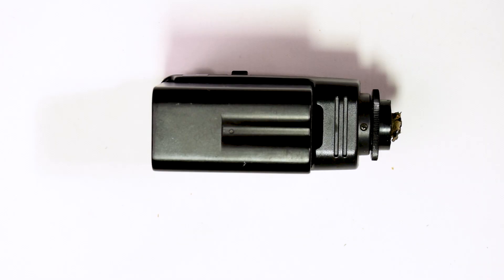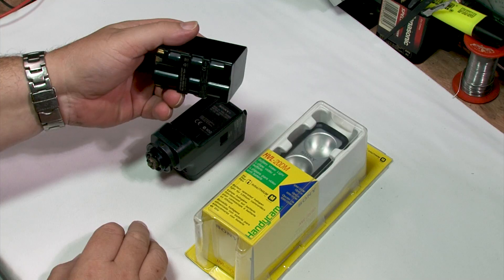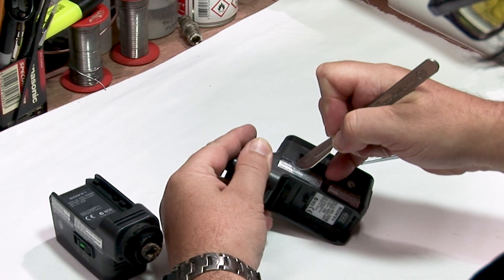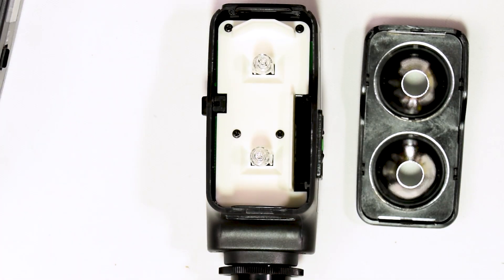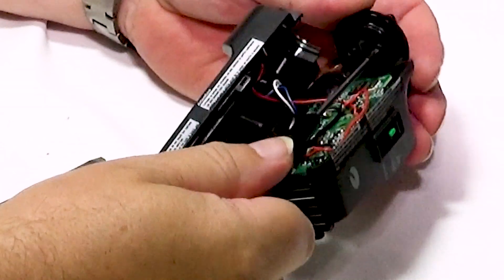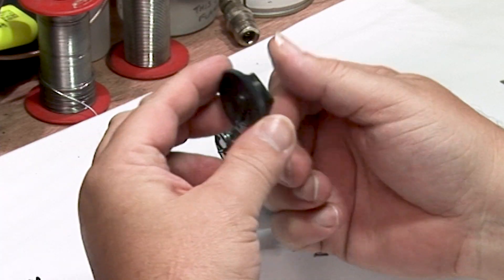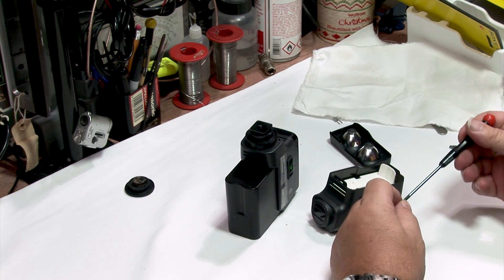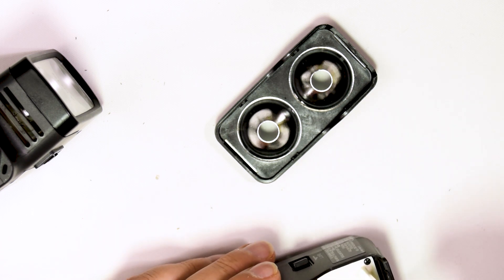Sony HVL-20DW2 Video Light Hot shoe repair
In this video I use a Sony HVL-20DM to fix the hot shoe mount. I got the Sony HVL-20DW2 video light with the video camera with a really nasty homemade hot shoe adapter on the bottom of the video light. It didn't last very long before the temporary repair gave up so I had to find some way to repair the hot shoe mount properly. I looked on ebay for spares and at the price of the Sony HVL-20DW2 to see if it was cost effective and it was around £50-60 so too dear to scrap. I did however find the Sony HVL-20DM was around the £10 mark brand new! The casing and hot shoe mount was as Identical as you can get so I bought the DM version and I use is to replace the hot shoe mount in my Sony HVL-20DW2.

Total replacement time was less than 20 minutes, even with me having to figure out how the things came apart.

I hope you find this video useful. If you did, a thumbs up would be great, if you haven't subscribed then I would like you to become part of the family and maybe there is some other content on here that you are interested in. I try to do a variety of things electronics related but also put out videos like this that someone may find useful.